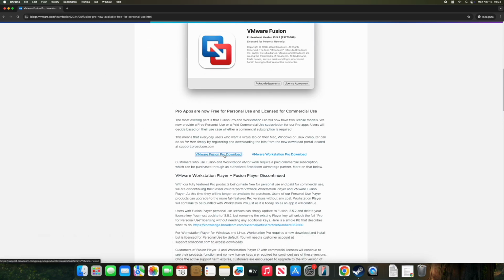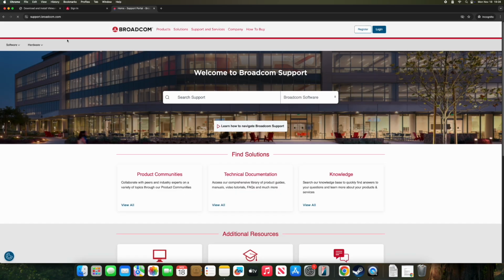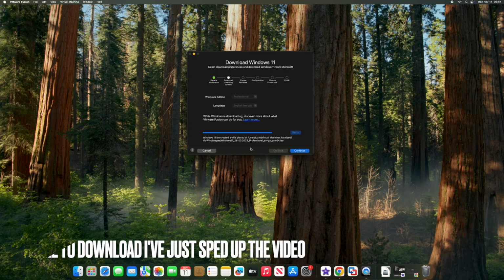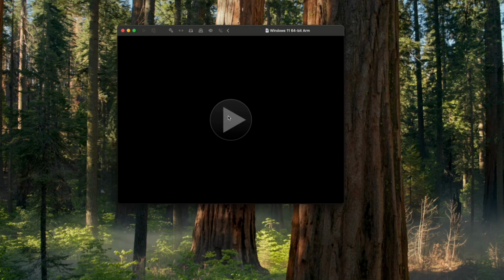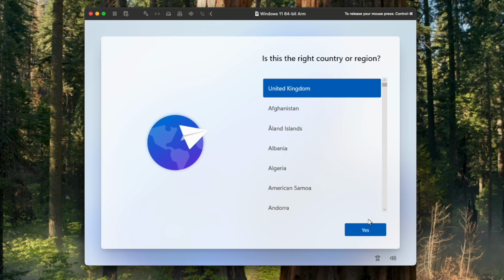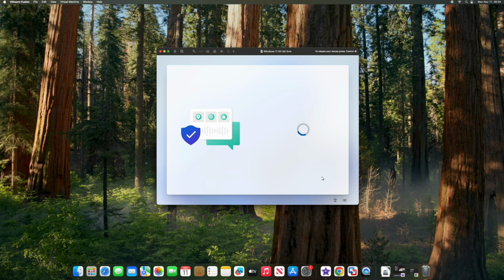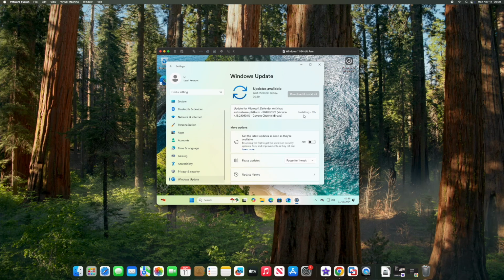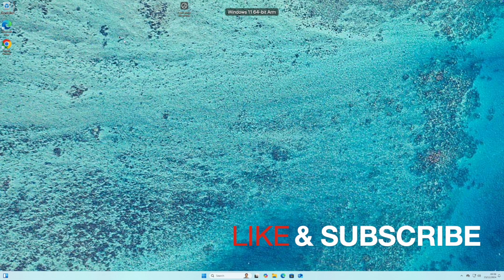Install Windows 11 using VMWare Fusion Free on Mac Mini M4 (works on other M4 devices & M1, M2, M3)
How to download & install VMWare Fusion & Windows 11 virtual machine for free on the Mac Mini M4 or other M4 devices. This tutorial also works with M1, M2 & M3 apple devices.

0:00 Intro
0:11 Get a VMWare Fusion Pro Personal License
2:06 Download & Install VMWare Fusion 13
3:26 Download Windows 11 ISO File
4:18 Configure the Virtual Machine
5:19 Install Windows 11
6:36 Setting up Windows 11 & Skip Microsoft Login
9:11 Installing VMWare Tools
9:58 Download & Install Windows Updates (optional)
11:12 Fixing VMWare Window Sizing Issues (optional)